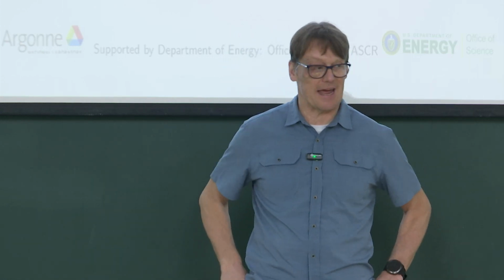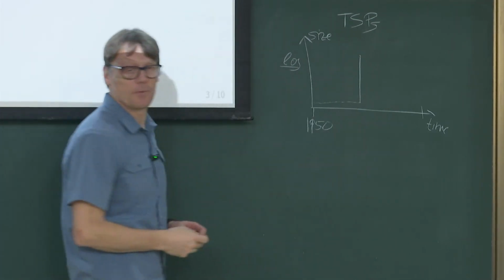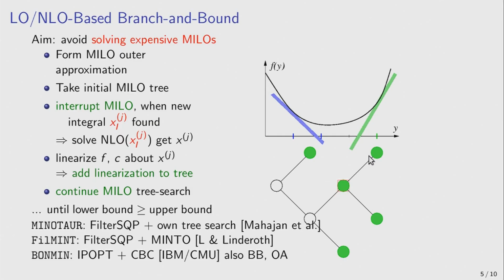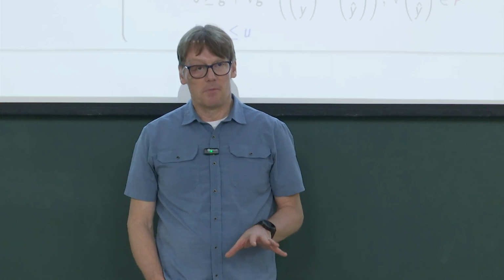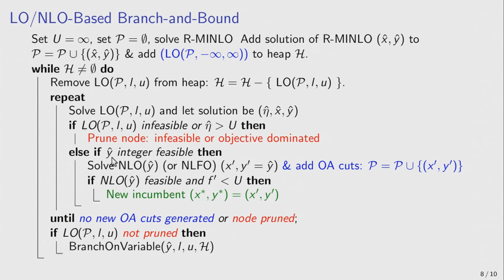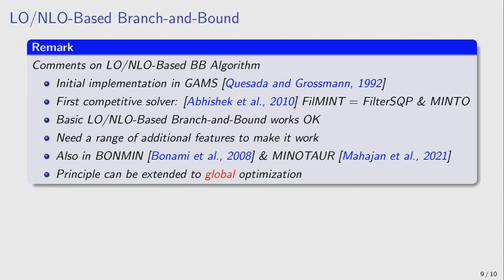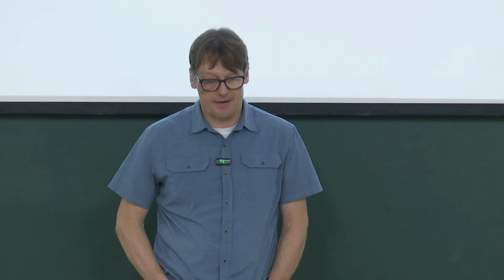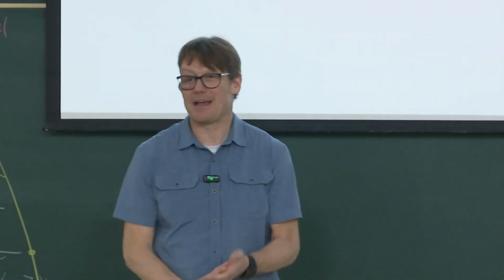Lecture 26: LO/NLO-Based Branch-and-Bound, by Sven Leyffer.